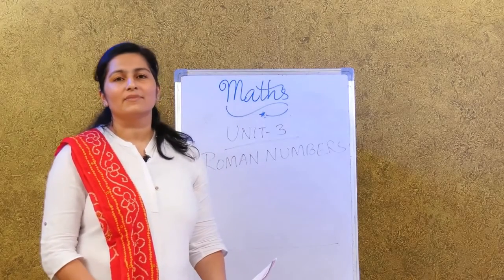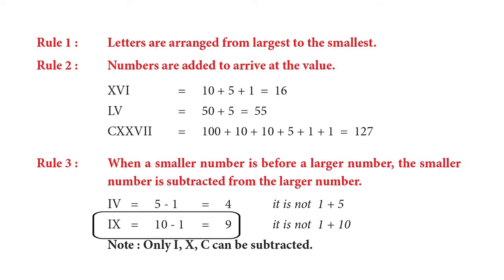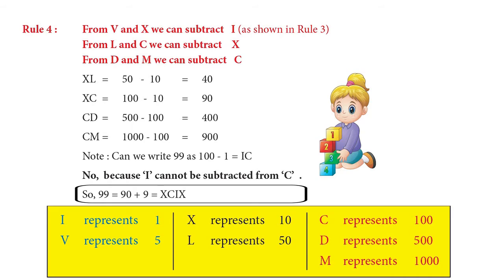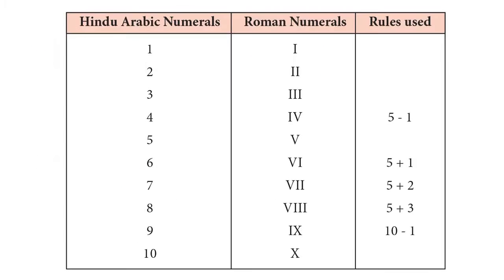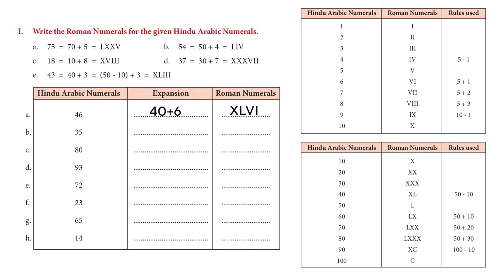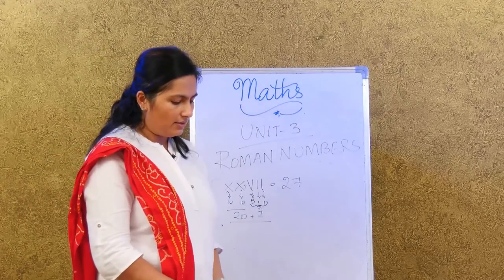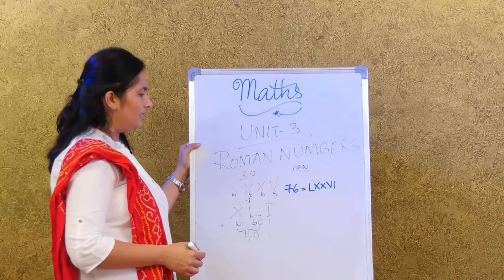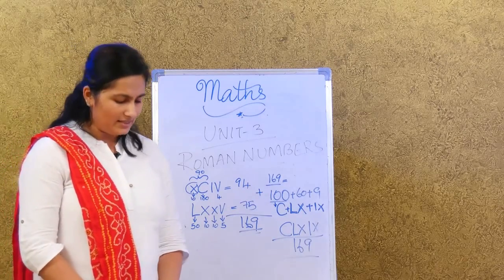3rd | Class | Maths | Unit 3 | Roman Numbers